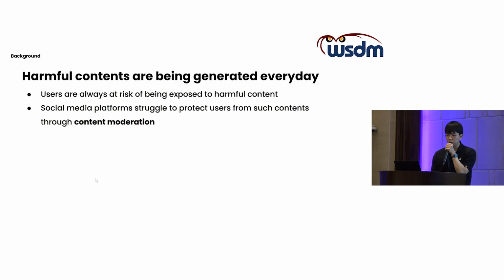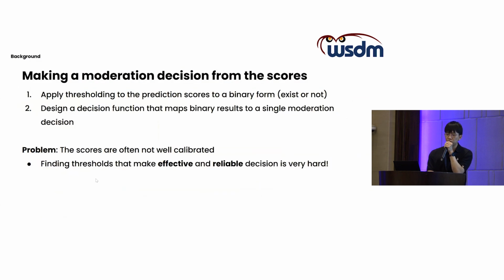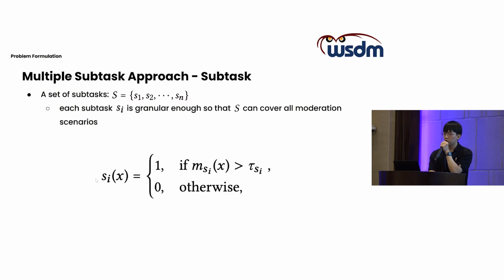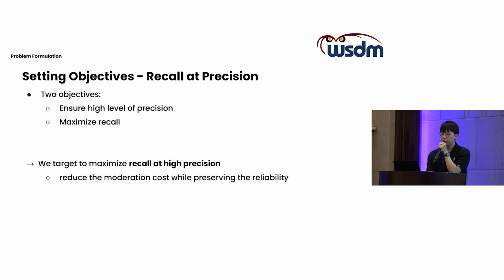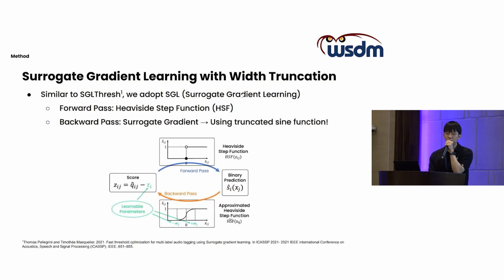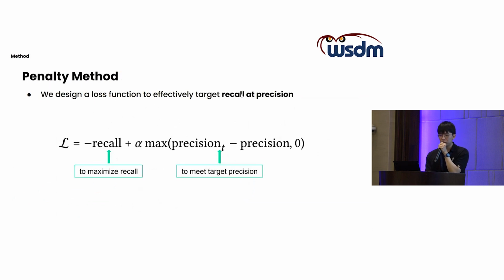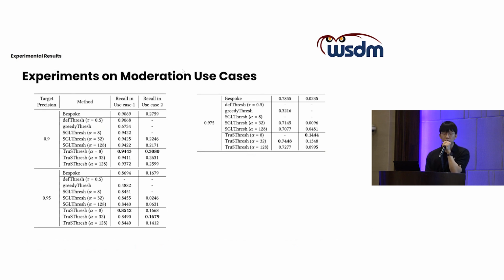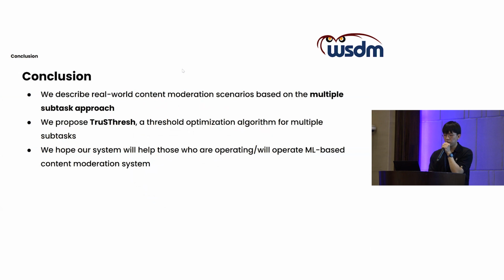WSDM-23 Paper: Reliable Decision from Multiple Subtasks through Threshold Optimization